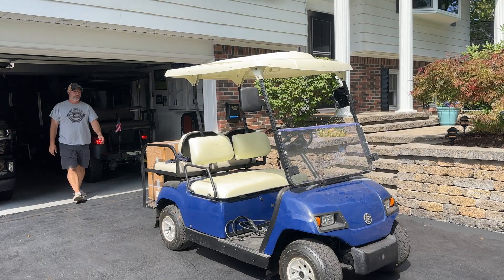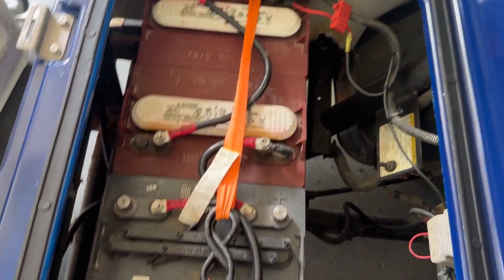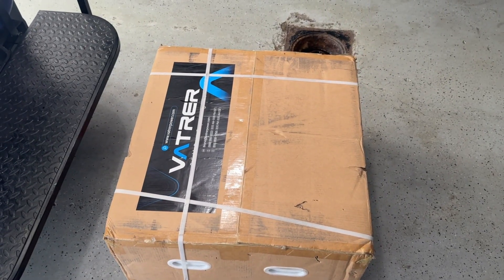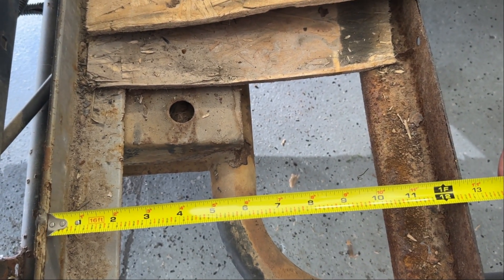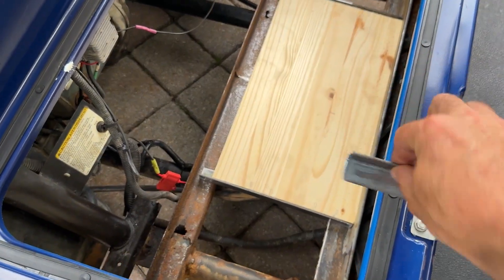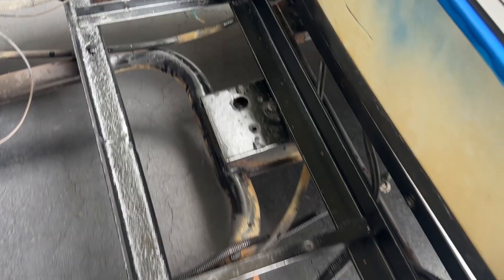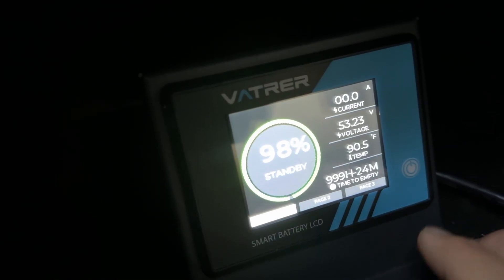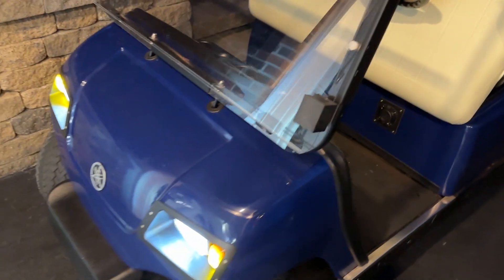Yamaha G-Series Golf Cart Gets a Lithium Upgrade | Vatrer 48V Install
We pulled the old lead-acid batteries out of this Yamaha G-Series golf cart and dropped in a 48V 105Ah lithium kit from Vatrer Battery — ordered straight from Amazon.
The install was mostly plug-and-play, with a few tray tweaks to make it fit. Not our slickest video work, but the upgrade is solid and the cart is ready for range and speed tests.

🔋 Battery used: Vatrer 48V 105Ah LiFePO4 on Amazon

✅ Features:
– 4000+ charge cycles
– Built-in 200A BMS
– Touchscreen monitor & mobile app
– IP67 waterproof casing
– Up to 50 miles per charge
🛠️ Cart: Yamaha G-Series
🎥 Filmed in the garage with basic tools.